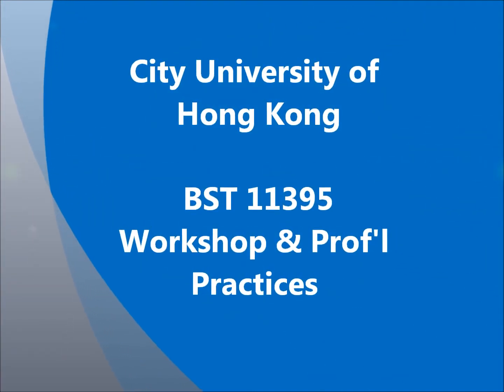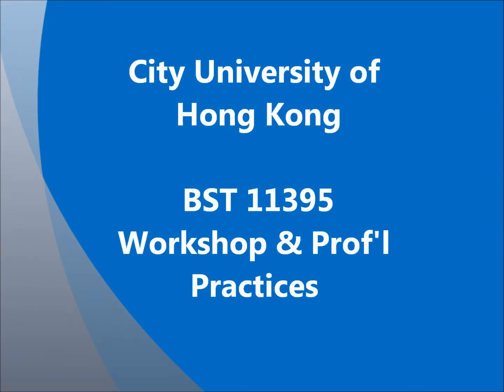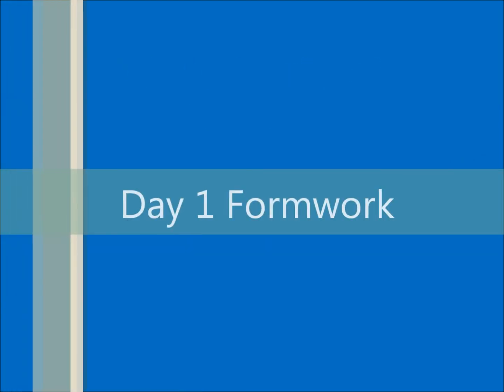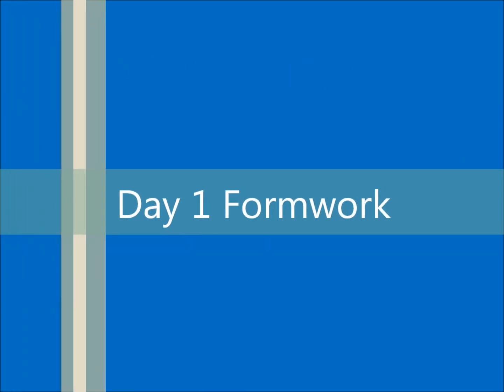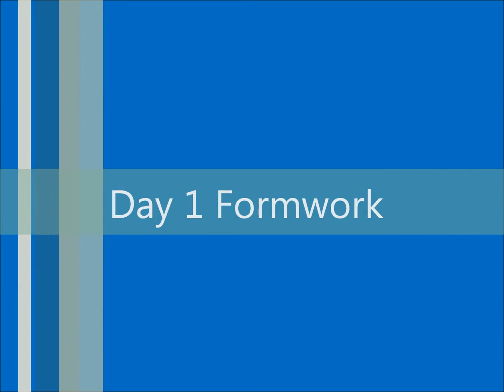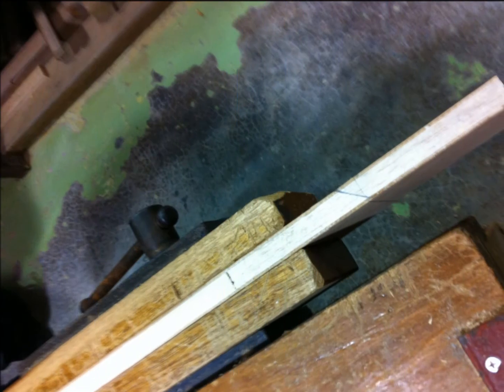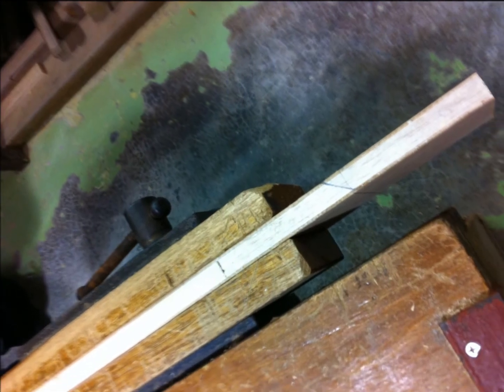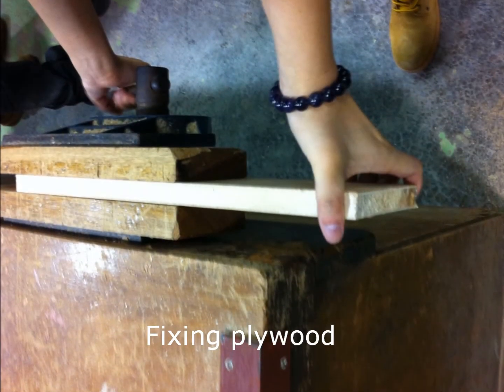2011 12 Sem B Chan Tsz Ue CEM Year 1